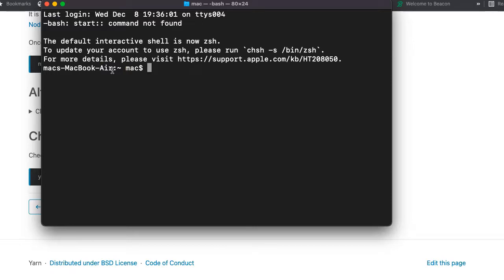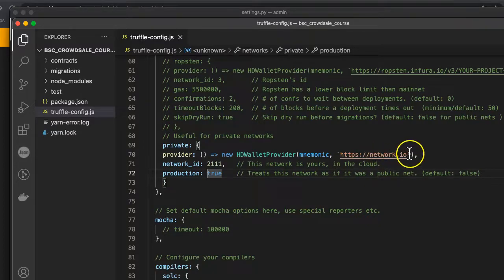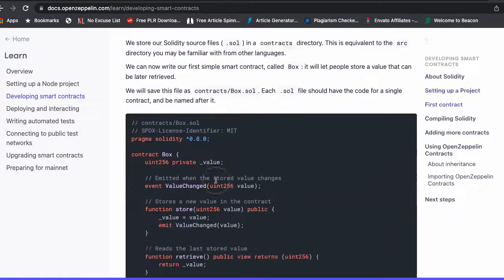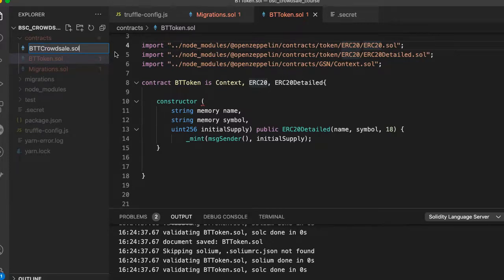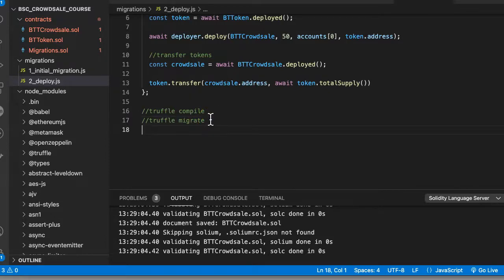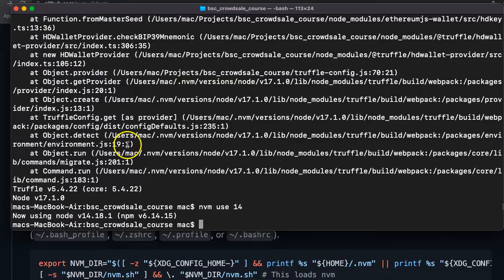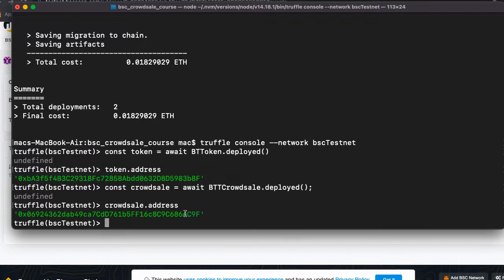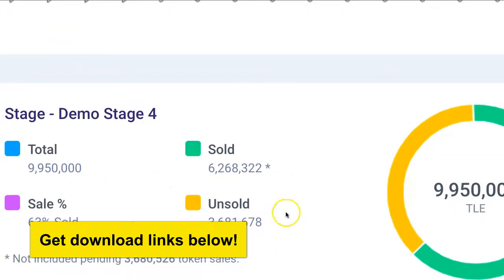Binance Smart Chain Full Course: Launch your own ICO token in 1 hour with Solidity and Openzeppelin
Complete ICO token launch website with admin, dashboard, user dashboard, token sales script, KYC, two-factor authentication and full documentation:Built with larval

Complete wallet app like Trust Wallet by Finance, for IOS and android phones, built with Flutter

Cryptocurrency online investment and profit platform with Multi-level referral system, multiple payment gateways, commission generation for owner